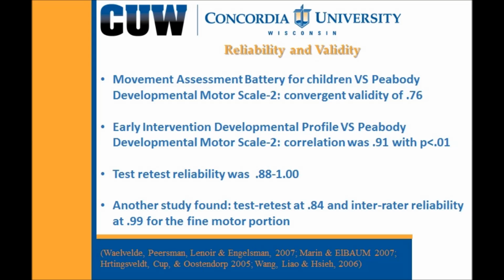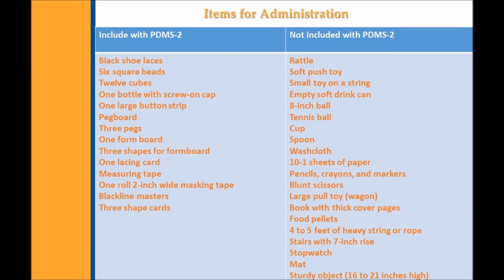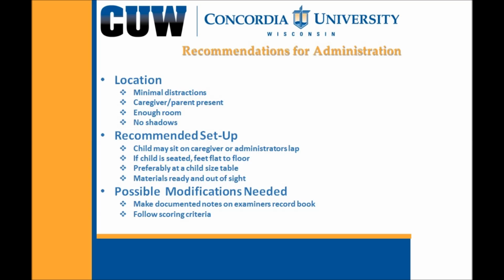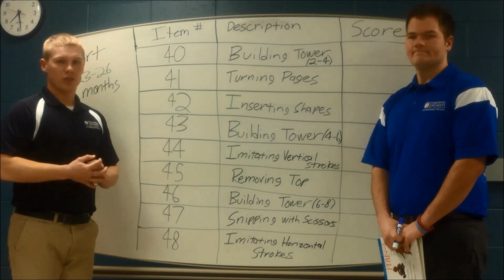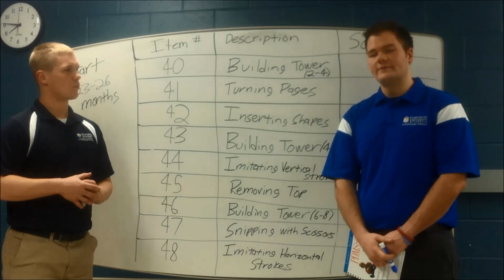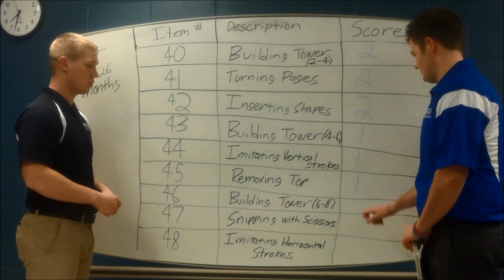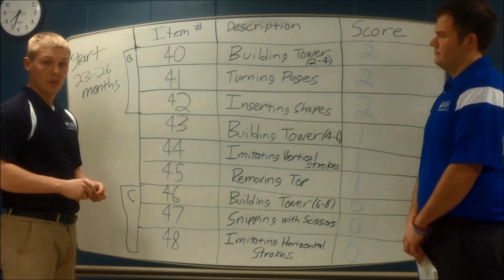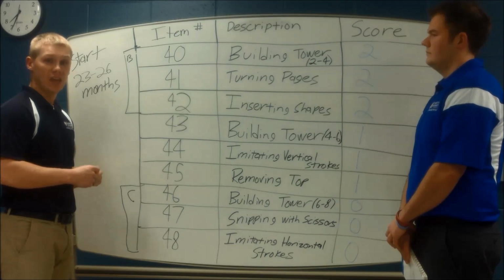How to Understand and Administer the Peabody (PDMS-2)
This video was done by Concordia University Wisconsin MOT Students. The following is a detailed video entailing the entire Peabody Developmental Motor Scales 2 (PDMS-2) administration process from beginning to end. The video is done from an Occupational Therapy perspective, but anyone can use this video to help understand the Peabody.